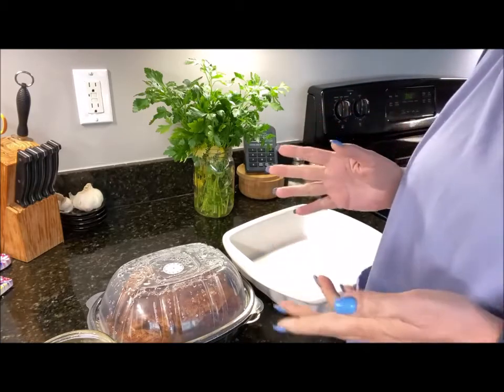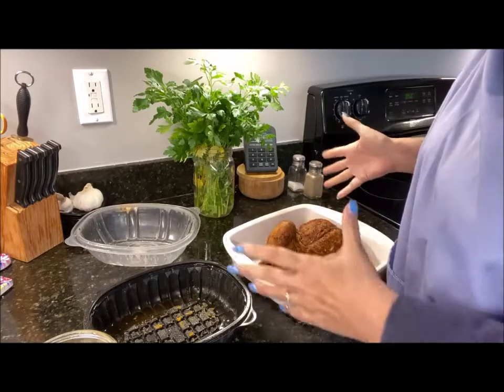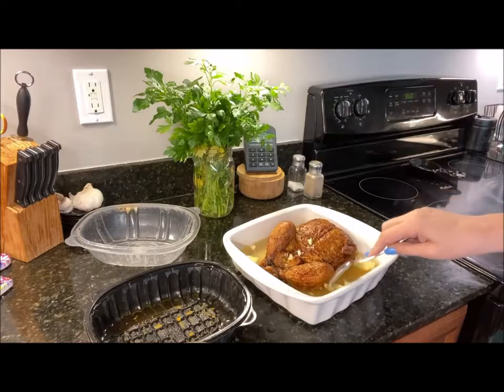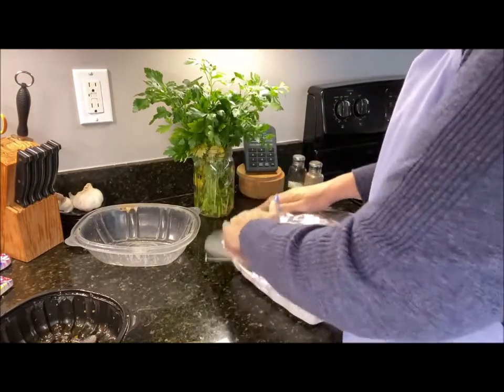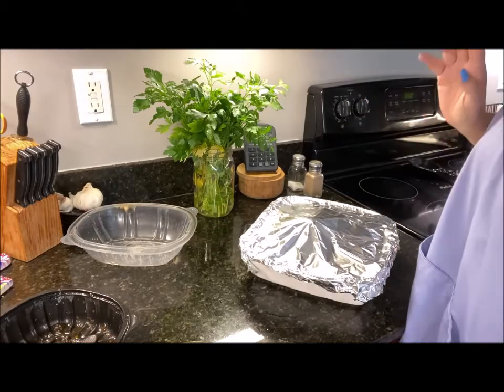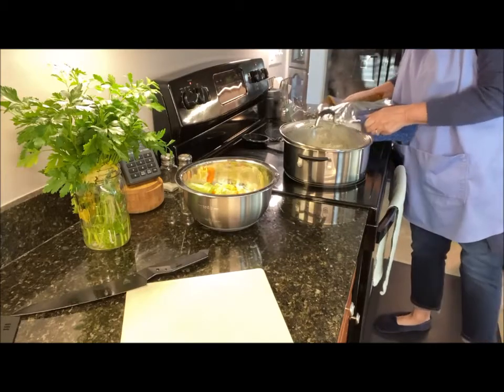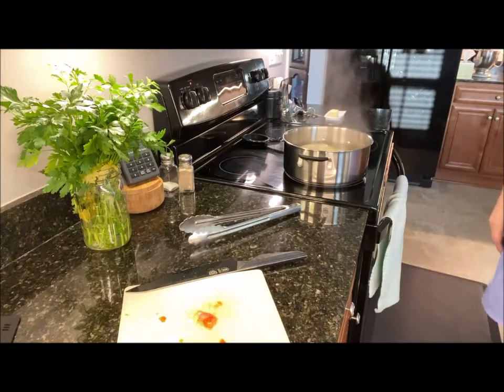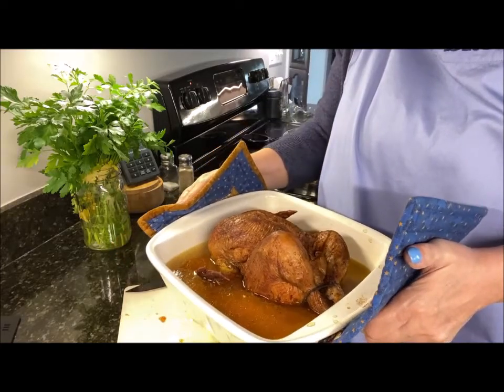Reheating a Rotisserie Chicken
(Recipe below) We have all been there. You know the feeling of what in the world am I going to cook for dinner. You push the cart through the grocery store and you come up upon the rotisserie chickens and think heck yeah! Rotisserie chickens have served me well on many nights and honestly they are an economical meal too. Just add a can or two of vegetables from the shelf and you have a meal. I recall one rotisserie chicken that was not economical. If you are a follower of my posts you know how I feel about fish and that is key to this story. In July 2016 Sean accompanied me to Chicago on a work trip for my industry’s pre-market held at the Merchandise Mart. He had always heard me talk about setting up the showroom and the sales reps so it was a nice treat for him to go with me and see for himself just what his wife did for a living. One of the major perks was meeting so many people he had heard me talk about or he had met over the phone but not in person. Sean was a real trooper as he had taken his vacation days to hang out with me while I worked and worked we did! He was rewarded for all of his efforts with wonderful meals each and every evening from many of the fine restaurants that Chicago has to offer. One particular person that Sean met was a friend of mine for almost 30 years who also happened to be one of my Sales Representatives. He and I had developed a close friendship over the years and I am not sure how it started but we always referred to each other as “boyfriend” and “girlfriend”. When I introduced Sean and Gary to each other it was hilarious. In the halls of the Merchandise Mart with people passing by I said, “Boyfriend I would like for you to meet my husband and my husband I would like for you to meet my boyfriend”. They laughed, shook hands and immediately connected just like I knew they would. People passing by almost ran into the walls or others with their large eyes and mouths wide open. That evening we all went out to dinner at one of the restaurants close to the mart that had outside seating on the river. While going over the menu I immediately noticed that they only served fish and a baked chicken. Sean and Boyfriend were in their element both fish lovers and avid fishermen. I tried my best to choose a fish I thought I could choke down but I just couldn’t do it so I ordered the chicken. The entrees arrived and the fish still had the heads on them!! Their eyeballs staring at me! I reached across the table and turned both their fish so they no longer were looking at me. I even rearranged the table centerpiece to hide the fish heads from my view. Sean immediately laughed and explained to Gary, Boyfriend, the reason for my actions. We ate our dinner and had a wonderful evening together. When the bill arrived Boyfriend would not allow us to pay or even split the bill. Once he turned the bill over it took him a few minutes before he looked up and Sean and I both knew something was not right. Boyfriend finally said something like “okay, I just have to say this; they charged $40.00 for the rotisserie chicken! I could go to the grocery store and buy one for $5.00!” Even for Chicago standards that was quite expensive for chicken, I mean it was a half chicken, so I felt his pain. But in the spirit of it all and the fact that this was Sean’s first trip to Chi Town it all worked out. Sean and Boyfriend found a few watering hole establishments on the walk back to the hotel and we made up for the very expensive half rotisserie chicken. Just a side note, for years after that Sean ribbed Boyfriend about the Chicken and we all have laughed together almost to tears over this experience.

How to Reheat a Rotisserie Chicken

Ingredients:
• Rotisserie Chicken
• Chicken Broth
• Aluminum Foil

Directions:
1. Preheat the oven to 350 degrees F.
2. Take the chicken out of its packaging and place in casserole dish.
3. Add enough chicken stock or broth to cover a ¼ of the chicken.
4. Cover with foil.
5. Bake in the oven for about 20-25 minutes.
6. To crisp the skin, remove the foil and bake an additional 4-5 minutes in the oven.